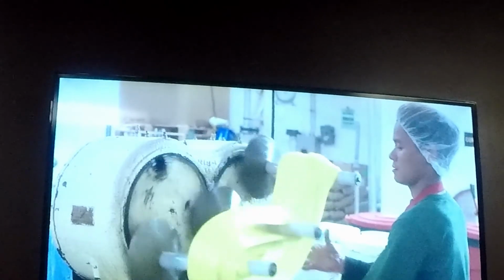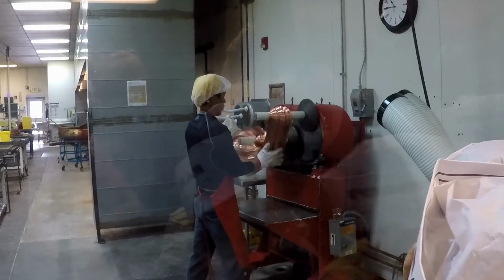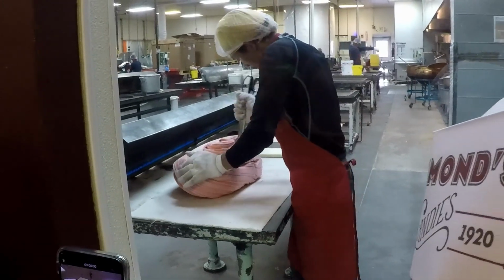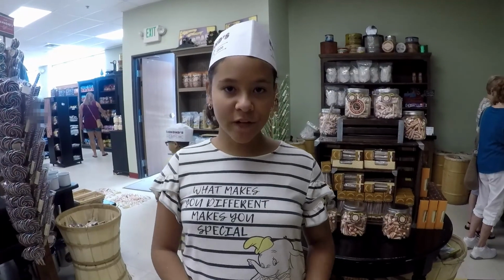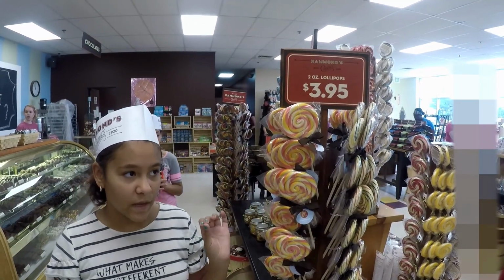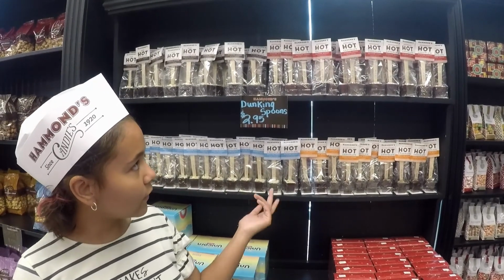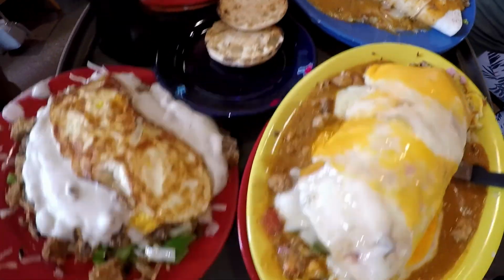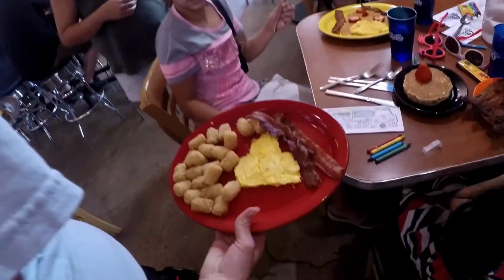Hammonds Candy Factory & Sam's #3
Today's adventures takes us on the Hammond's Candy Factory Tour in Denver Colorado and then we finish the day with breakfast at Sam's #3 in Downtown Denver

Video recorded July 2019

Time Hops
05:17 Sams #3